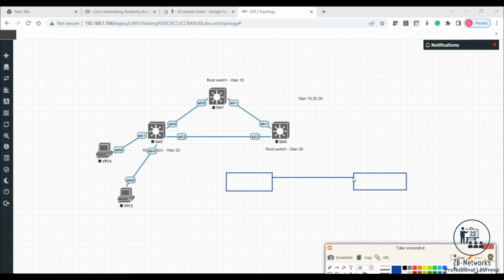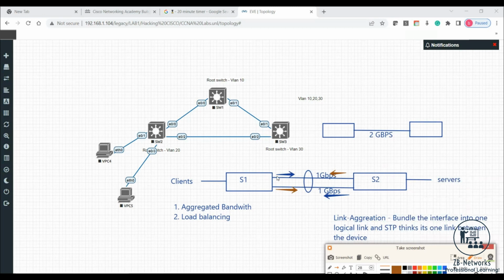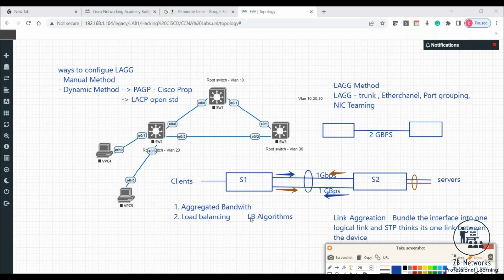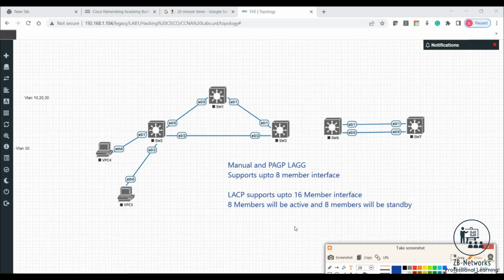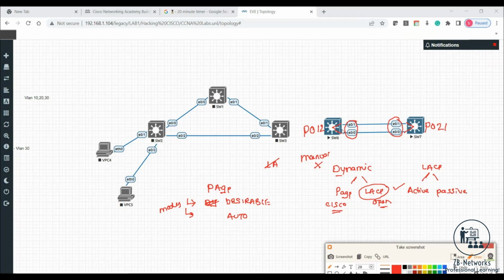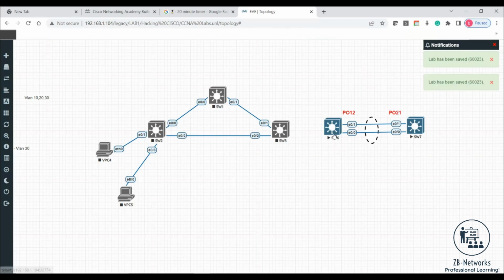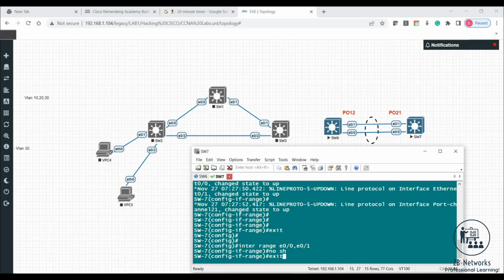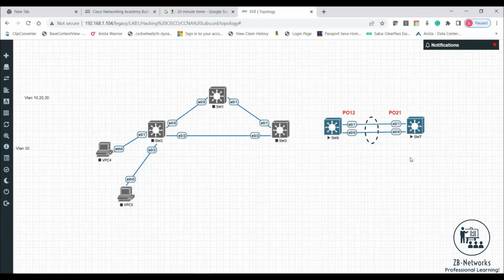EtherChannel Connection Complete Tutorial with Lab | Network Funadamentals | CCNA